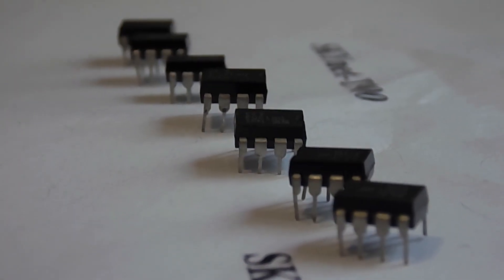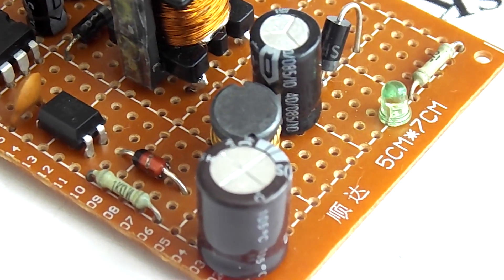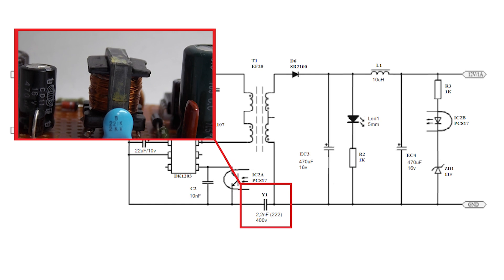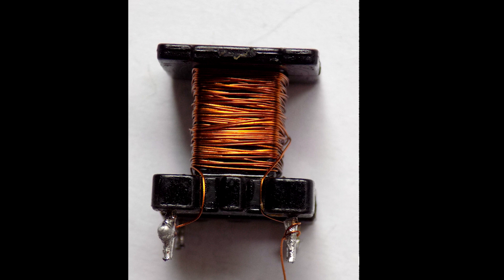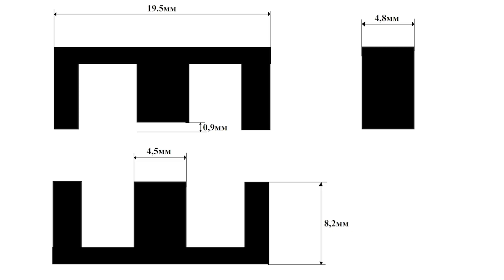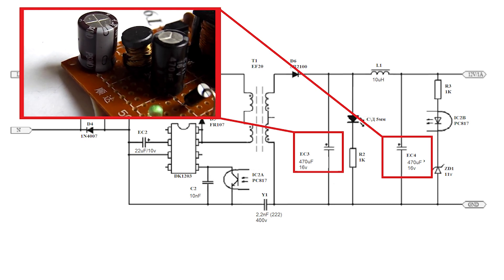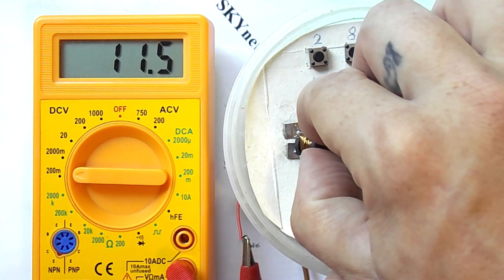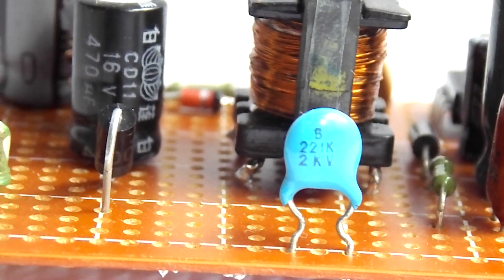A simple DIY switching power supply on the DK1203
Hi all! In this video, I will show you how to assemble an inexpensive, simple and reliable switching power supply on the DK1203 chip. PSU output voltage 12 volts
maximum current 1 ampere. It is ideal for both experienced masters and novice radio amateurs.